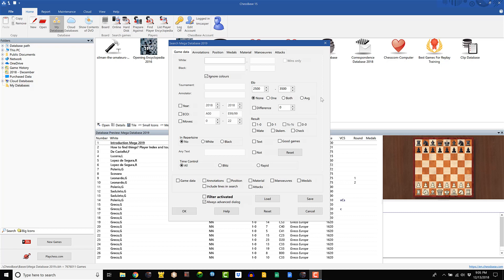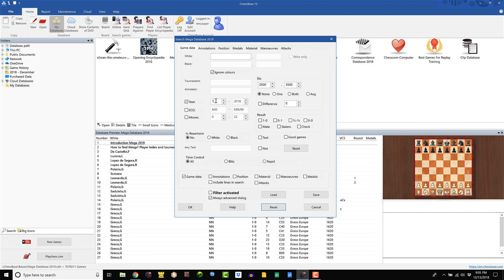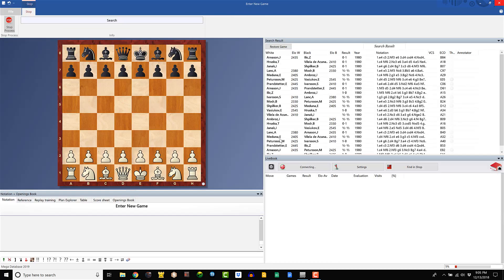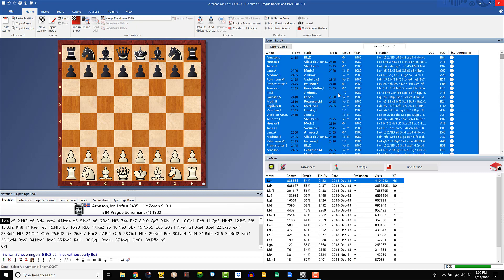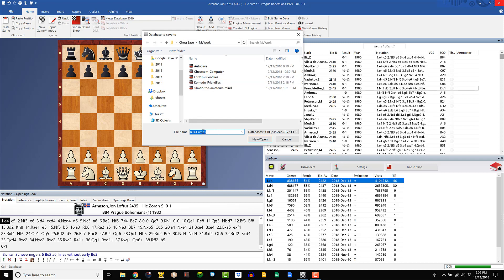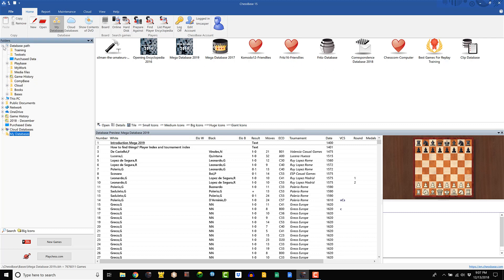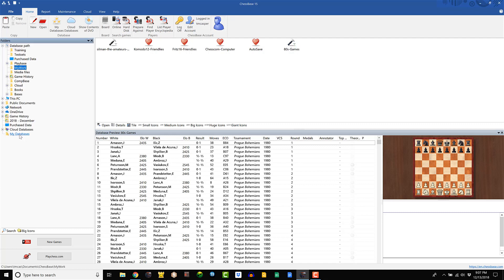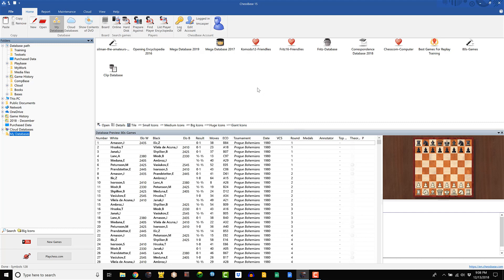ChessBase 15 - Quick Tip #0005 - Create A Database From A Search Result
This video shows you how to quickly create a new database of games from any search result.  This is useful when you want to create separate databases for sets of data that you want to work with.